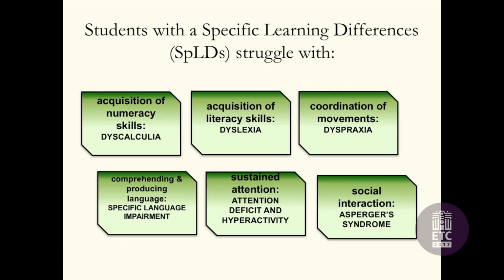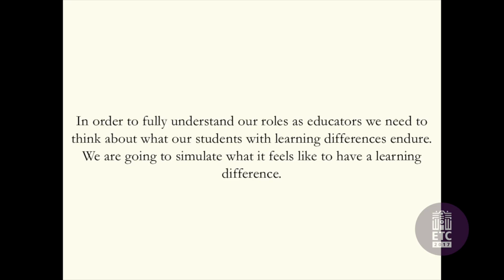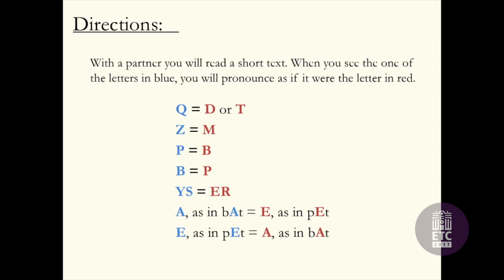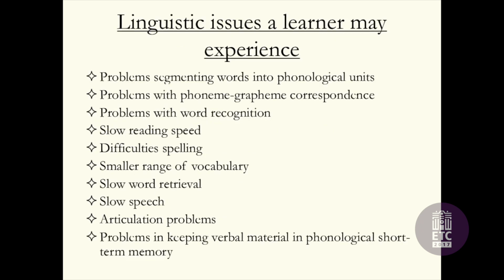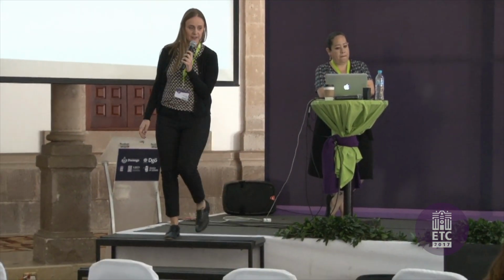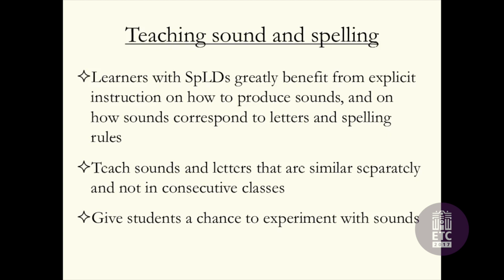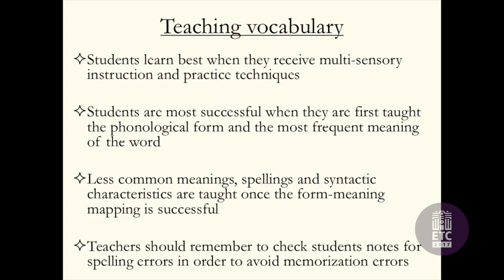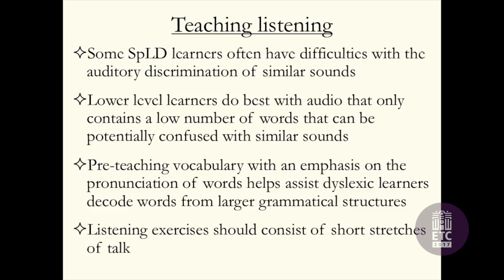ETC 2017 Rosa Dene David, Brenda Bernaldez plenary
Different learners, different lessons: Developing a toolkit for students with learning differences
Rosa Dene David, Brenda Bernaldez. Oficina Regional de Programas de Inglés de la Embajada de Estados Unidos en México